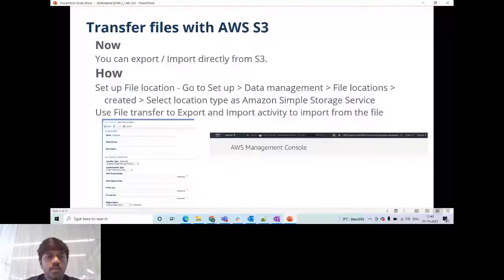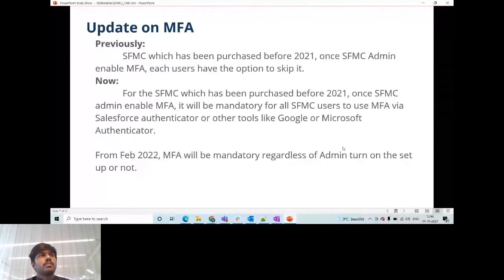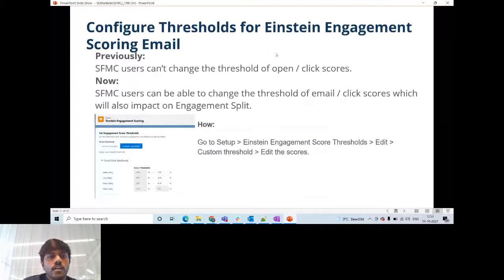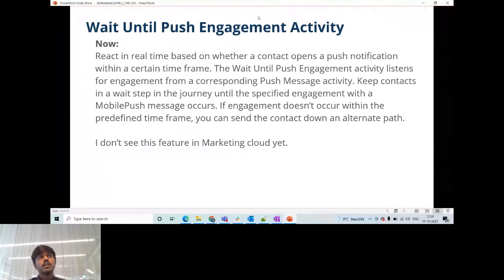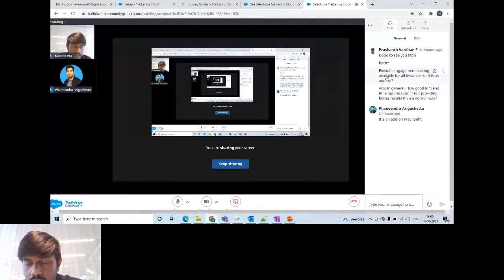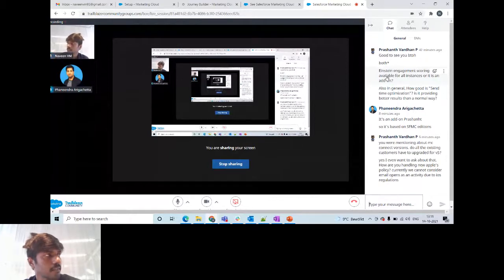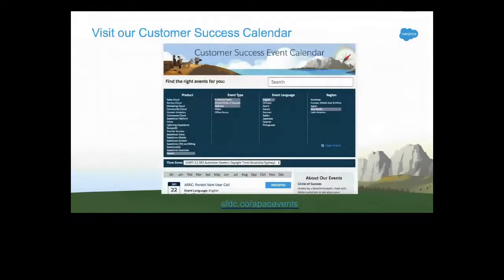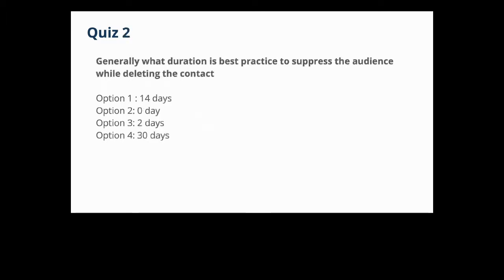Salesforce Marketing Cloud Release Updates - Aug 2021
We hope you are all staying safe. Singapore Salesforce Marketer Group(Pardot) is back again to bring you great content this Oct. We are covering one of the hot topic - Salesforce Marketing Cloud Aug 2021 Release updates by @Naveen VM - Salesforce Marketing Champion 2021